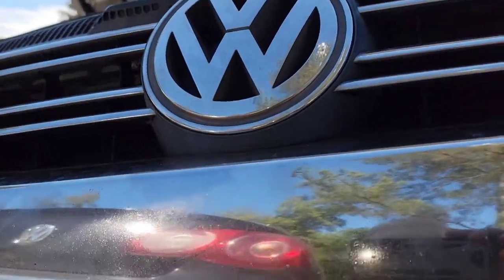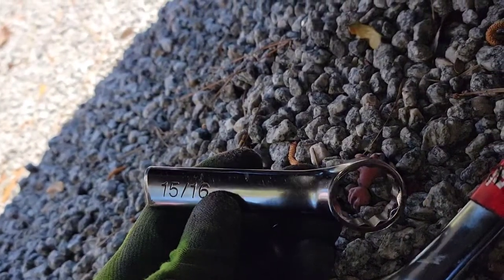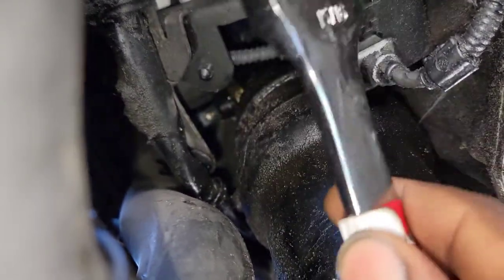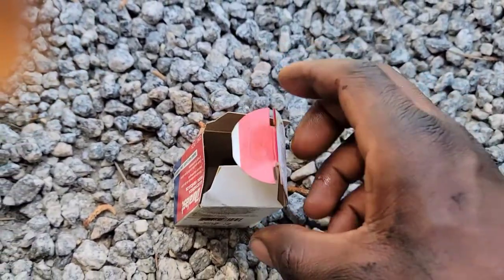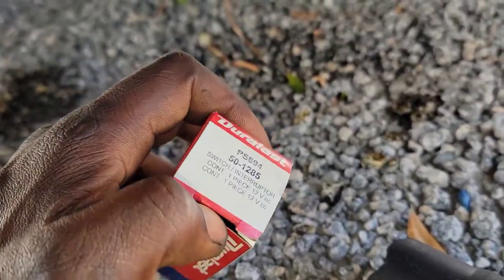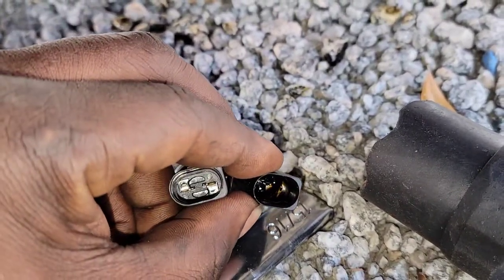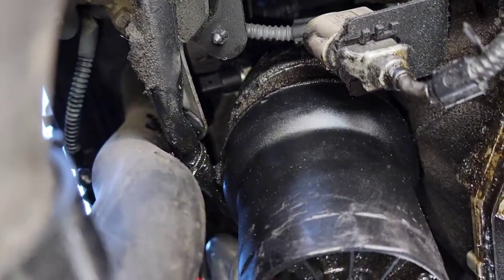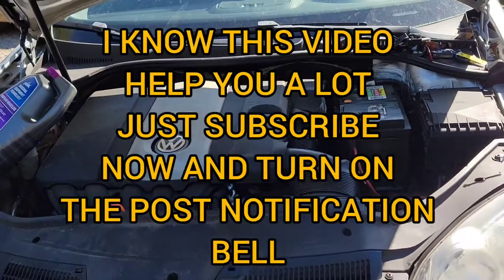How to Change Oil Pressure Sensor The easiest way on 2008 volkswagen jetta